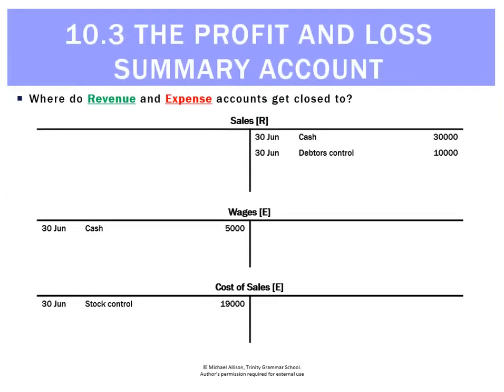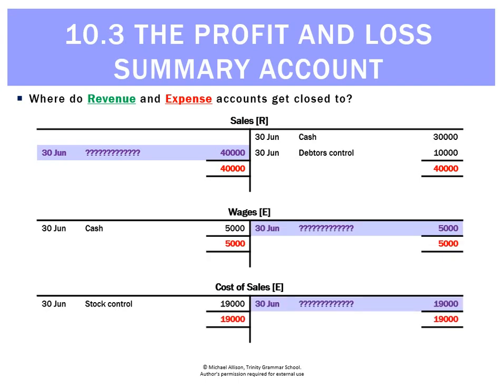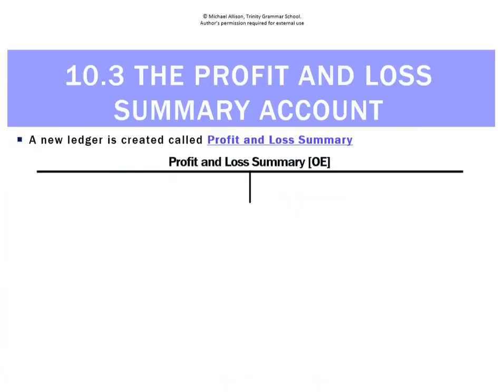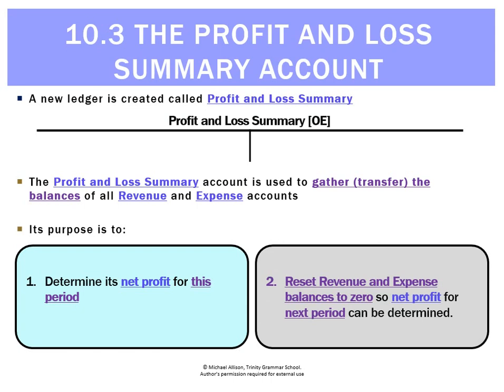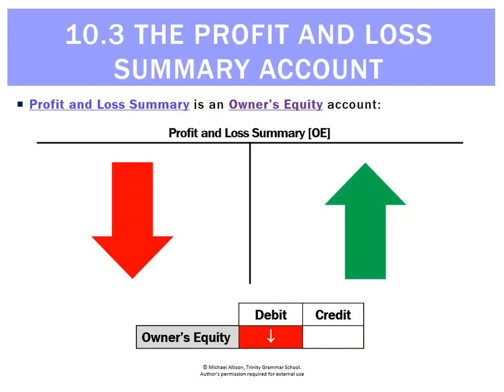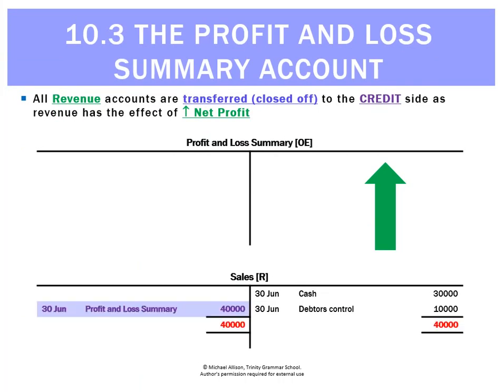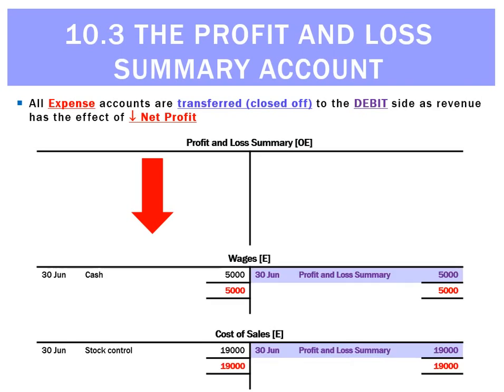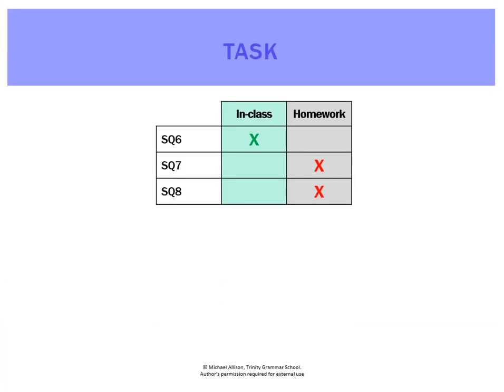10.3 The Profit and Loss Summary account